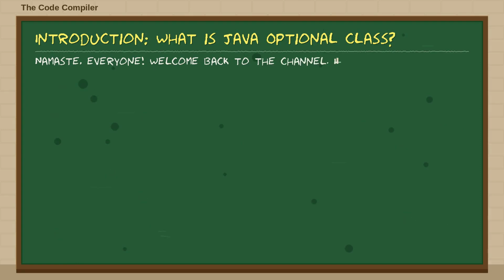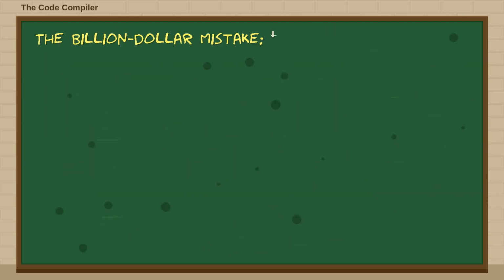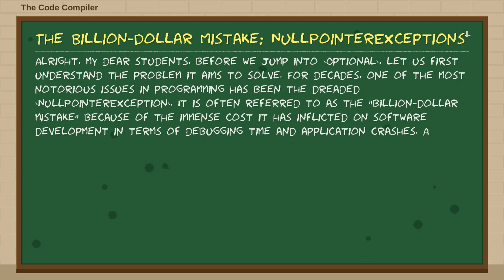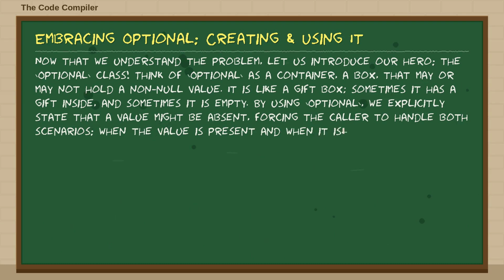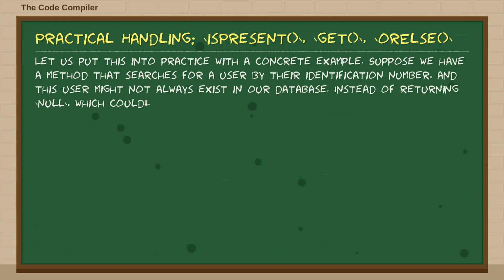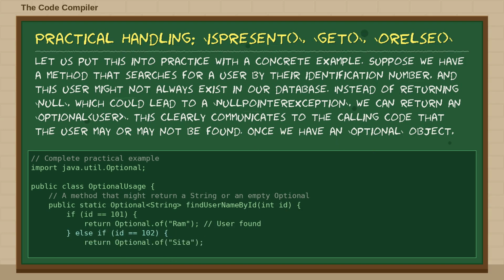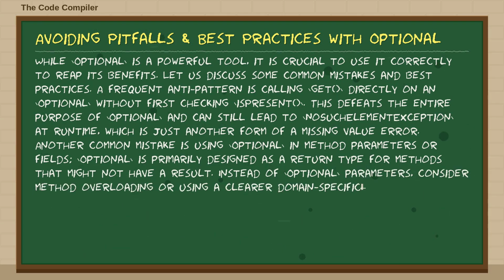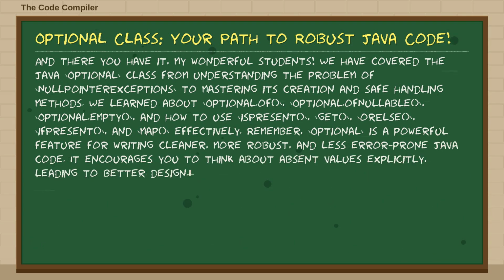Java Optional Class: Master NullPointerException Prevention! 🚀 (Advanced Tutorial)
Tired of dreaded NullPointerExceptions in your Java code? 🤔 This advanced tutorial uncovers the power of Java's Optional class! Learn how to write cleaner, safer, and more robust Java applications by effectively handling null values.

In this video, we'll cover:
- What is Optional and why use it?
- Creating Optional instances
- Common Optional methods (isPresent, get, orElse, map, flatMap, filter)
- Best practices and pitfalls to avoid
- Real-world examples

Timestamps:
[0:00] Introduction to NPEs
[0:30] What is Java Optional?
[1:15] Creating Optional objects
[2:00] Practical Optional methods
[3:45] Optional best practices
[4:30] Q&A / Conclusion